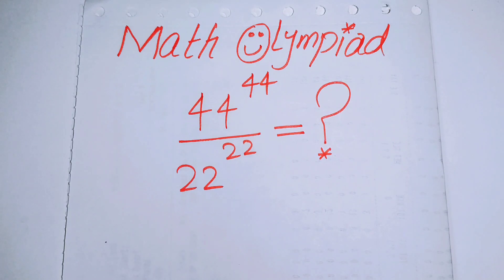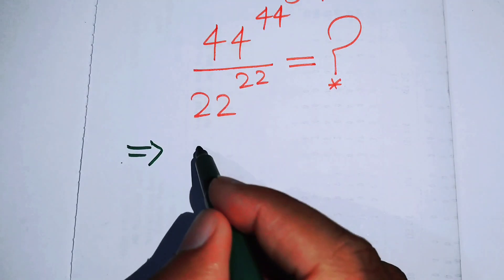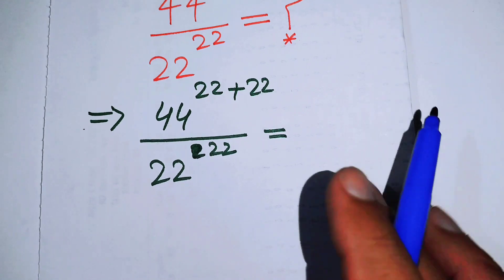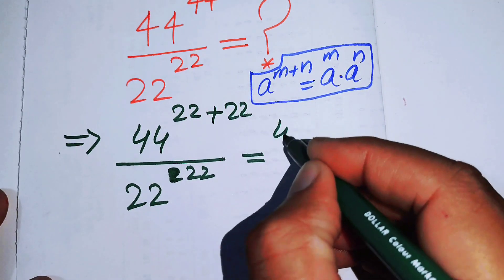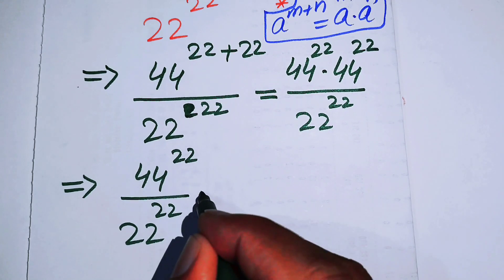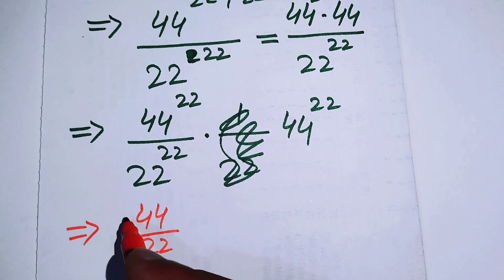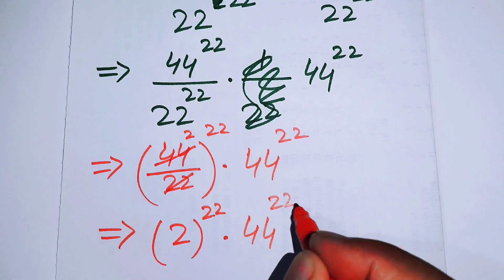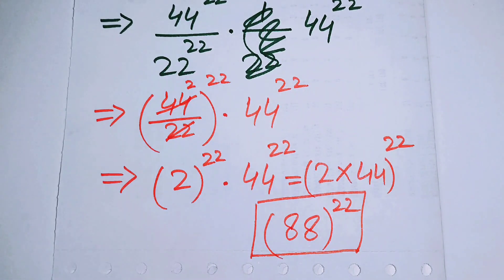A Good Math Olympiad Algebra problem | Math Olympiad Questions | Beautiful Exponential Equation